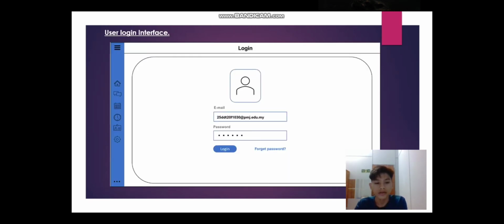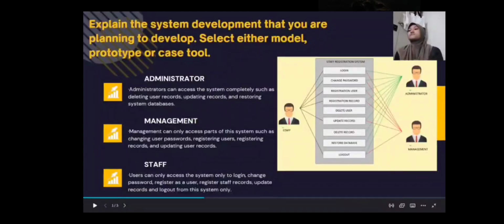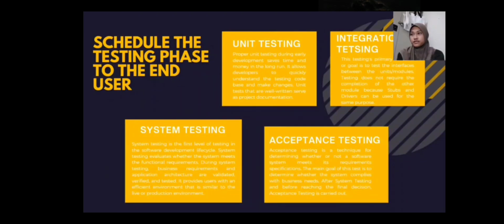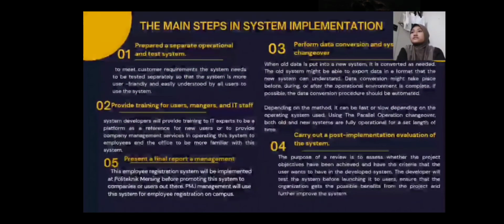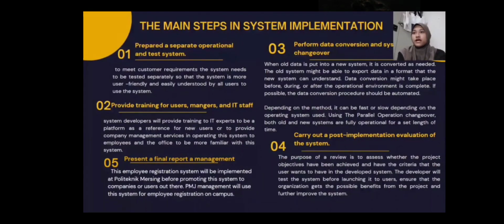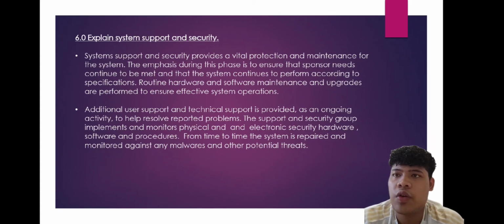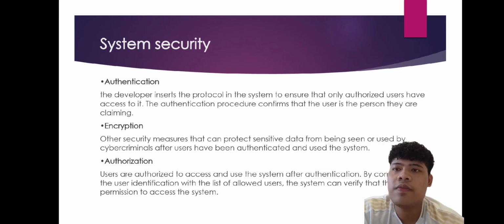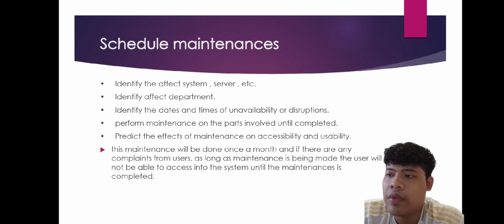MINI PROJECT SAD